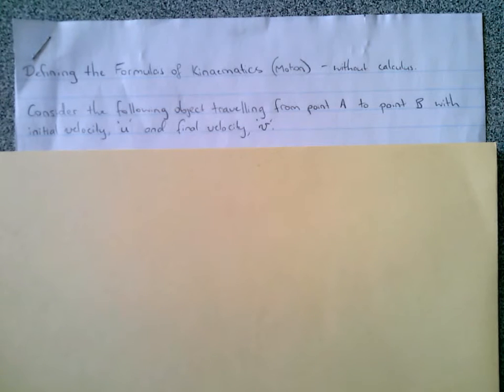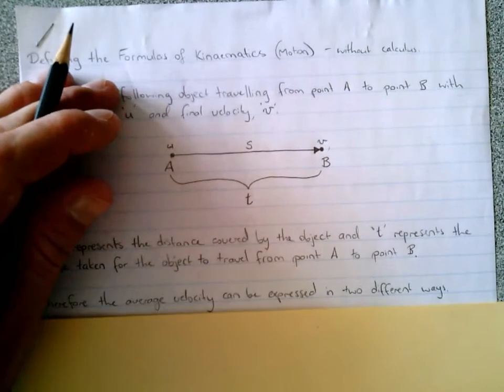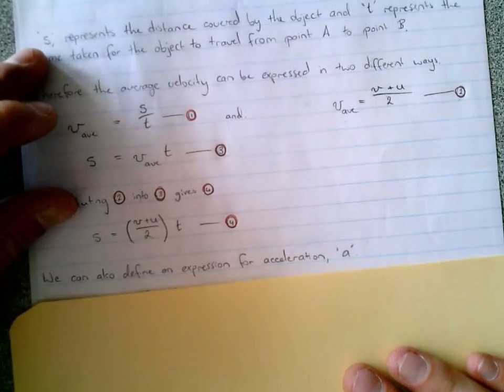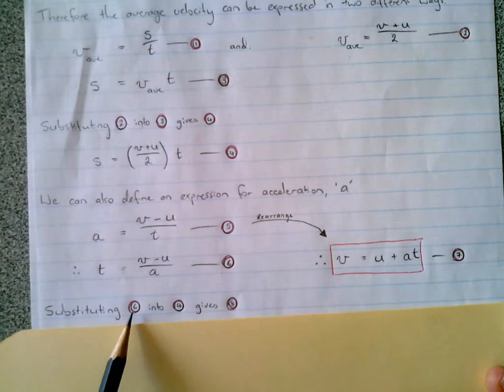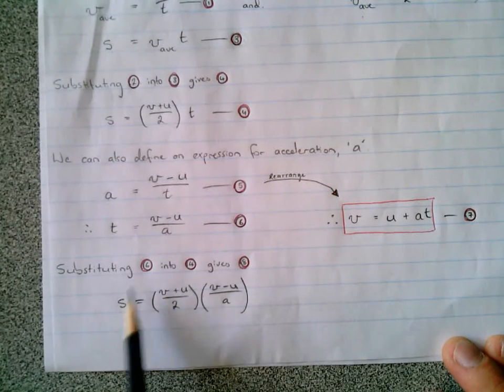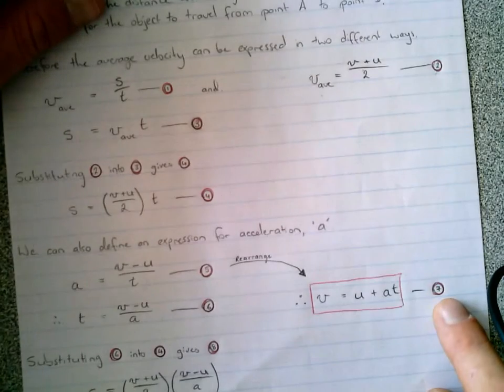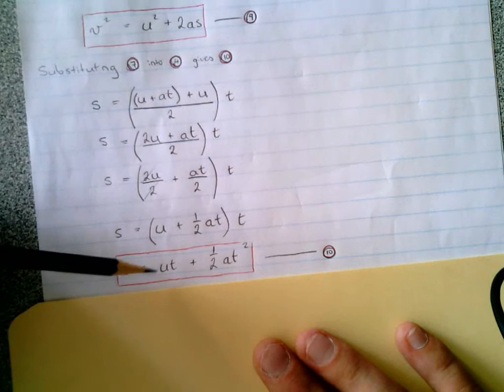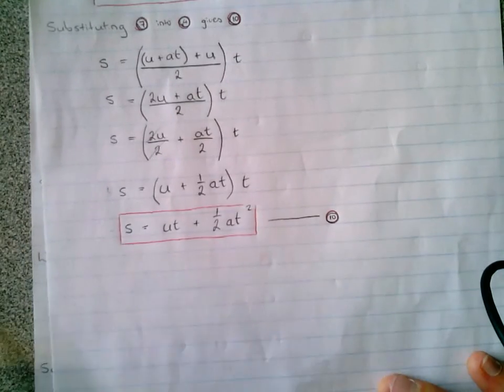Defining the Formulas Explaining Motion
In this video I will quickly show the process of obtaining the basic formulas for motion without using calculus.